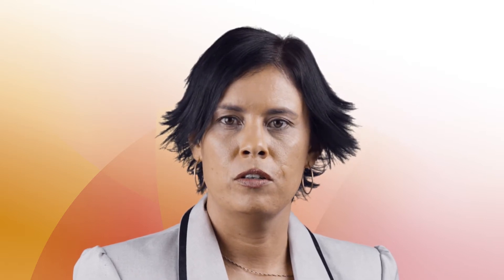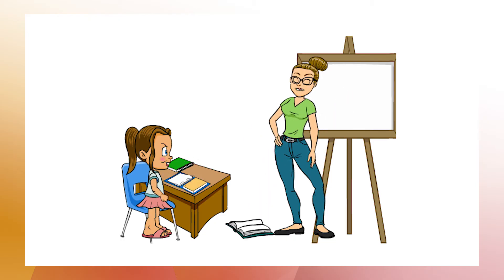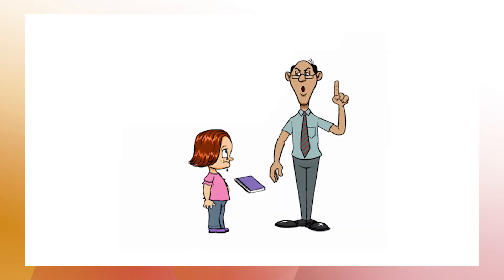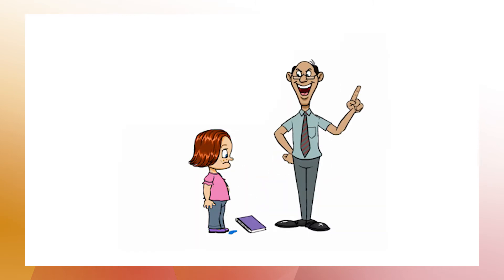What is Bullying?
Behaviour Specialist Tanya Curtis answers the question 'What is Bullying?' and discusses some of the different types of bullying that can occur.

To see the full-length version of 'Understanding Bullying' you can purchase the DVD